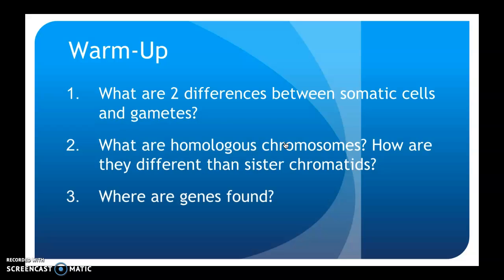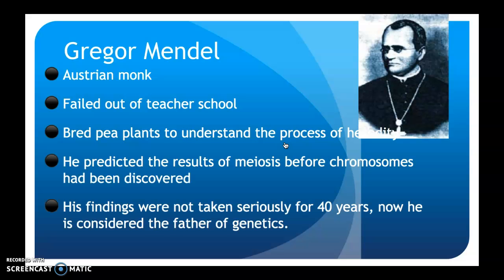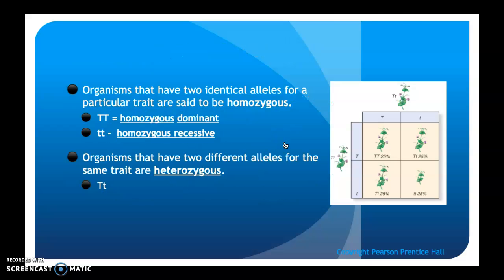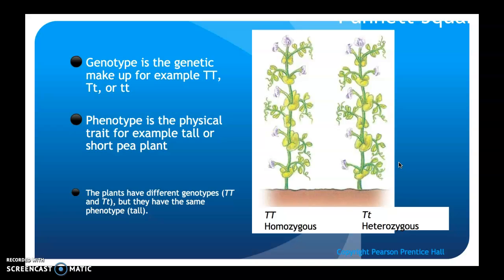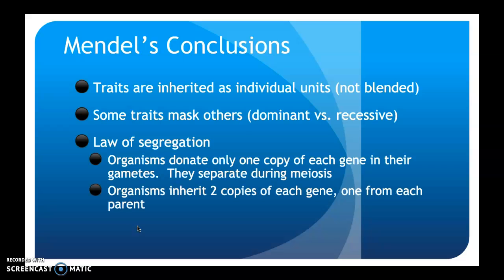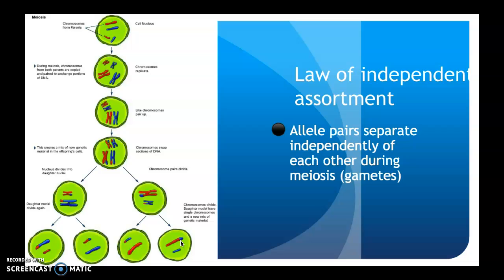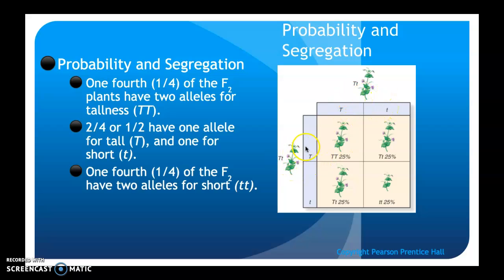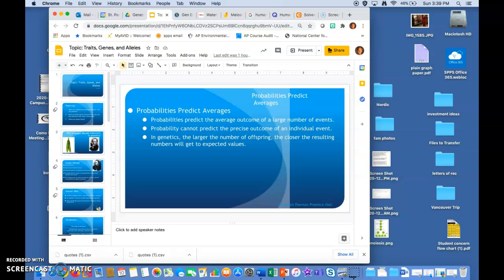Traits, Genes, & Alleles